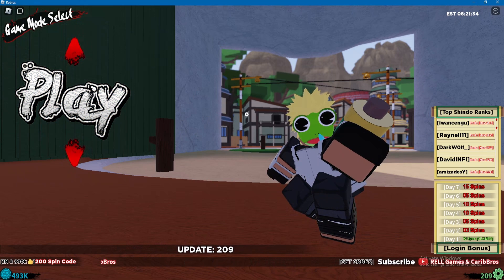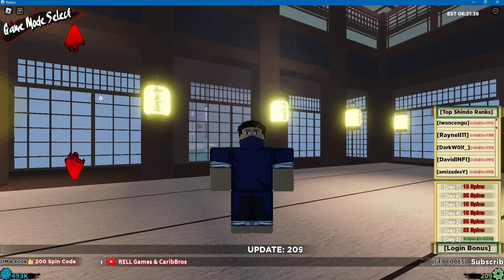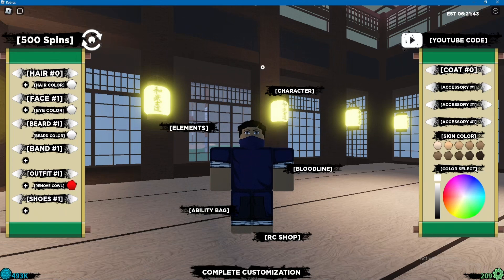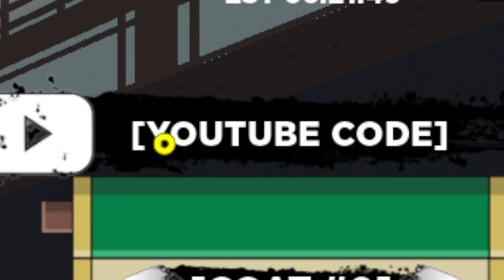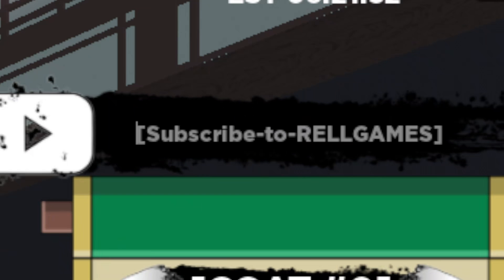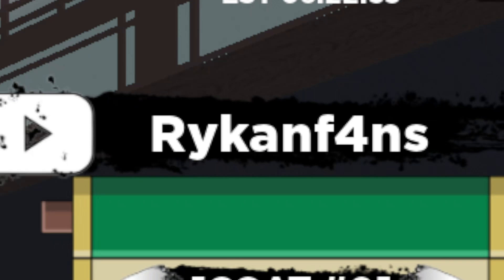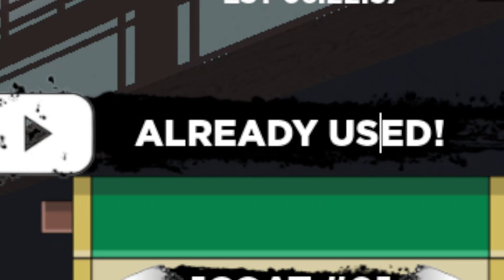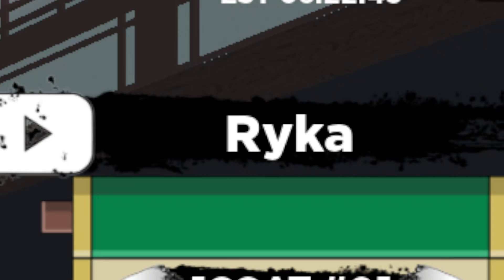ALL Shinobi Life 2 CODES | Roblox Shindo Life Codes (June 2023)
Shinobi Life 2, the popular online game on the Roblox platform, offers an exciting gameplay experience with various redeemable codes that players can use to obtain in-game rewards. These codes can be redeemed for items like spins, weapons, and more, which can help players progress in the game. As a Shinobi Life 2 player, knowing how to use redeemable codes can give you a significant advantage in the game, and this guide will teach you all you need to know. Read on to learn about the latest redeemable codes, how to use them, and how to stay updated on new codes as they are released. With this information at your fingertips, you'll be well on your way to dominating Shinobi Life 2.

Make Money from Sharing Links!